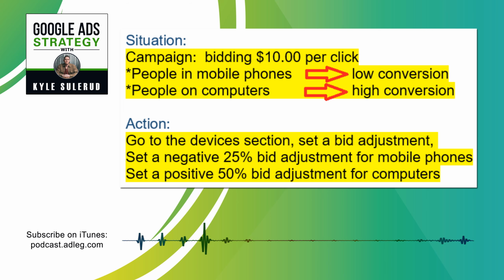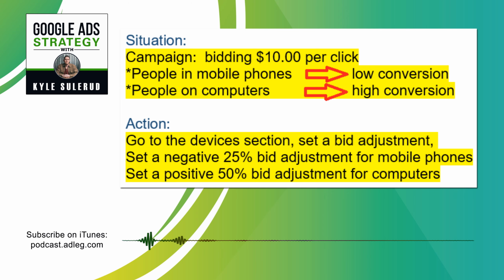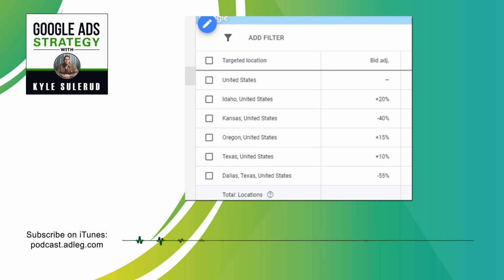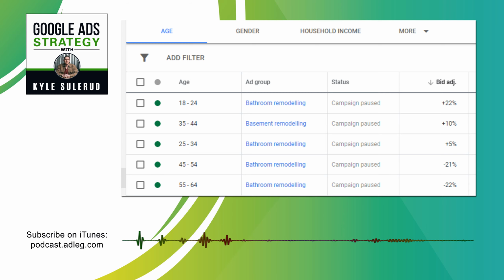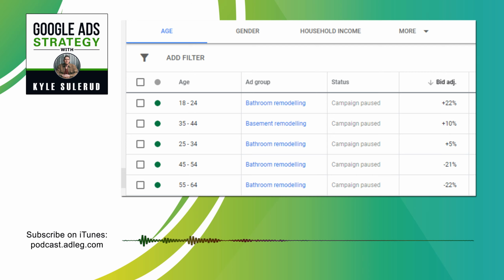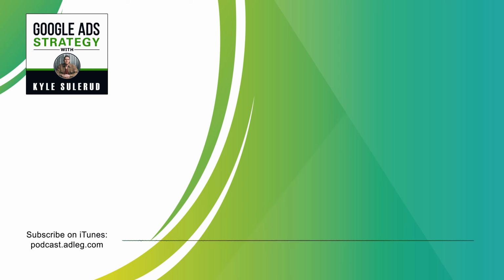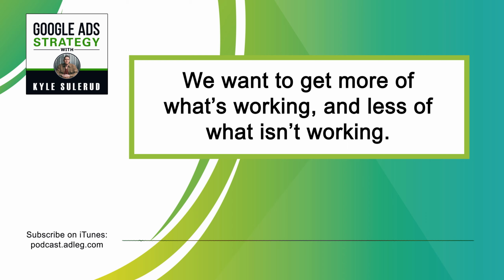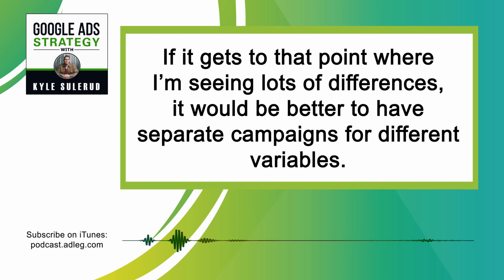Why Should You Use Bid Adjustments?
Kyle answers the questions:

* What is a Bid Adjustment?
* Can you adjust bids based on the schedule?
* Can you adjust bids based on location?
* Can you adjust bids based on audiences.?
* Can you adjust bids based on demographics?
* Can you get better results by bidding more for people with higher income?
* Will adding too many bid adjustments be beneficial to your campaign?
* Will it be better to have separate campaigns for different variables?